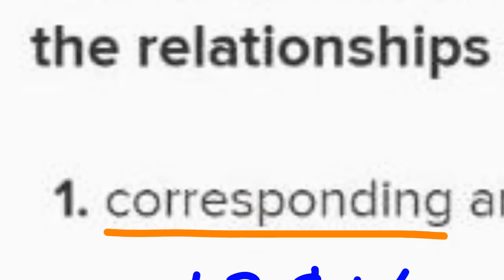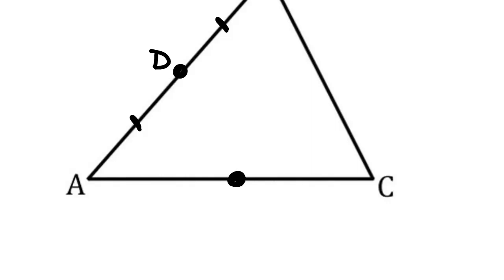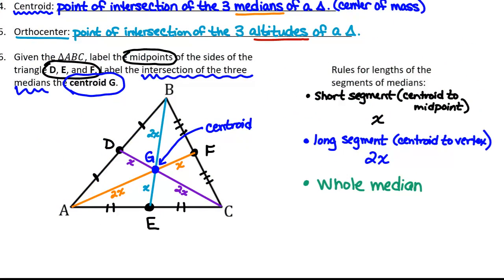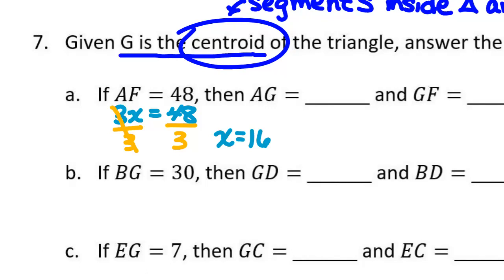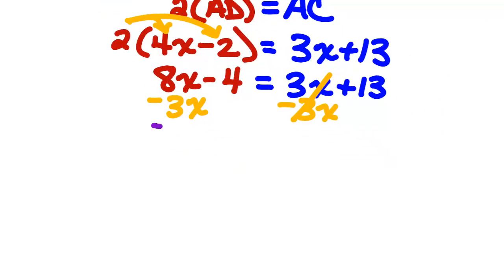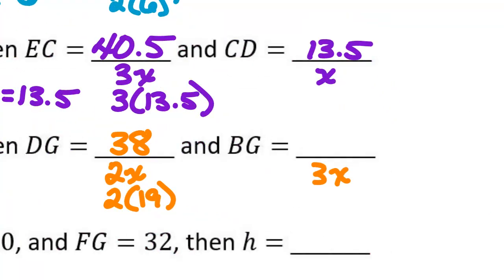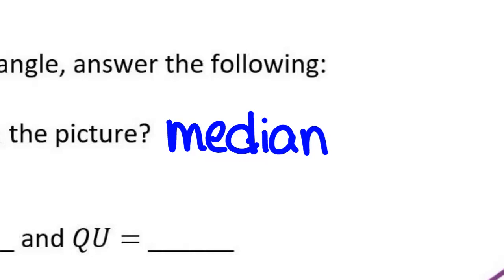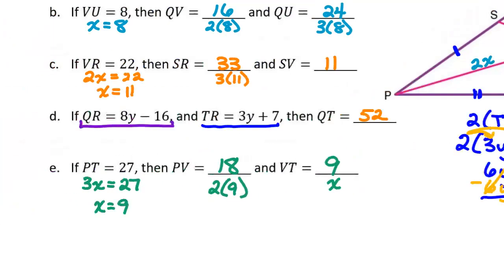Geometry Monday 12-4 Properties of Medians and Centroid